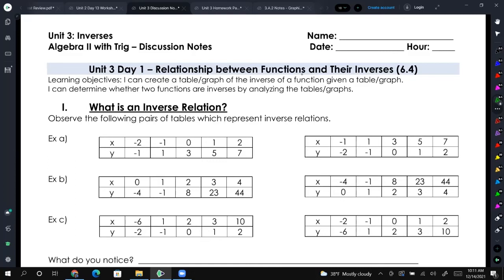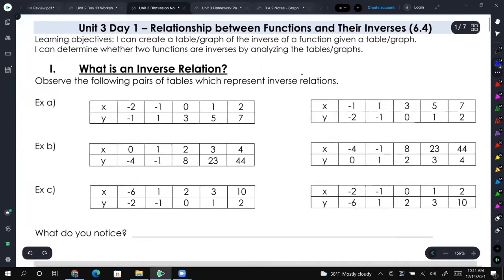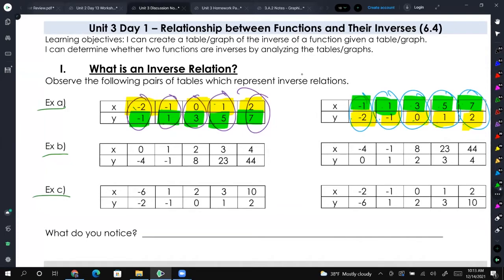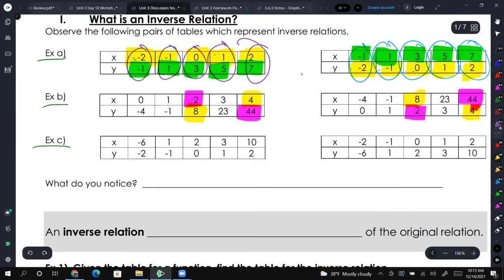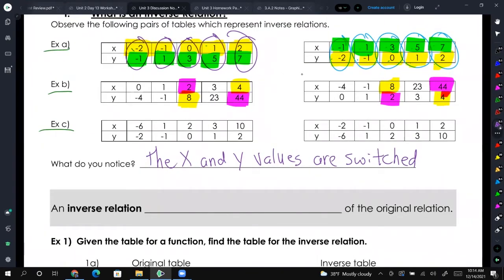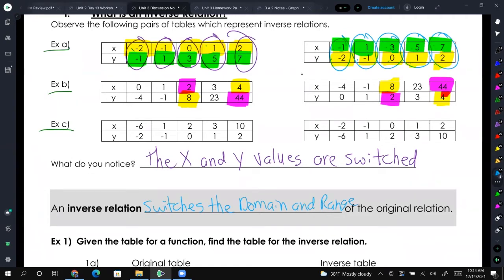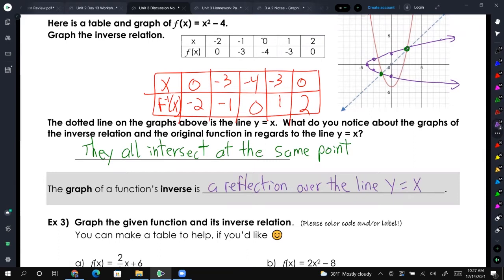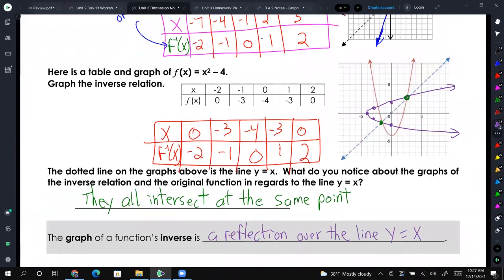Algebra 2 Trig Unit 3 Day 1: Inverses